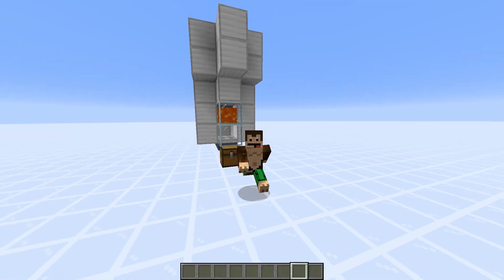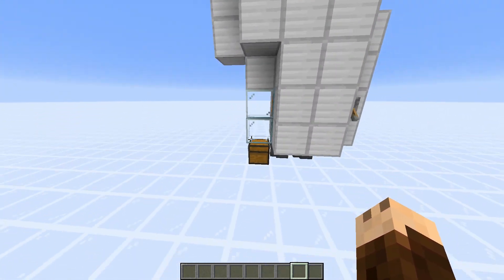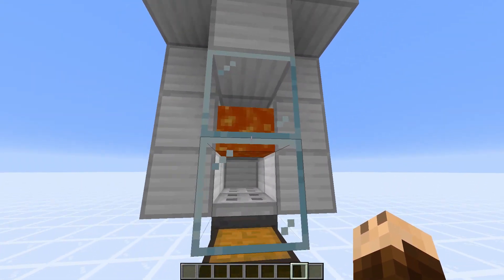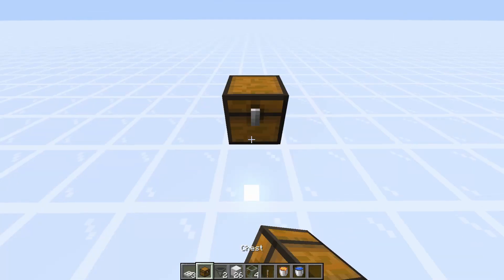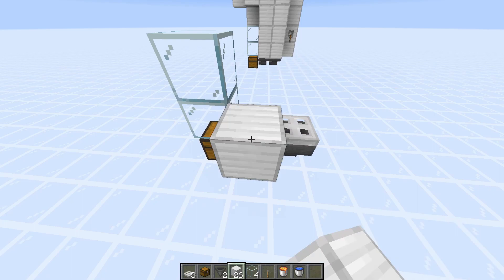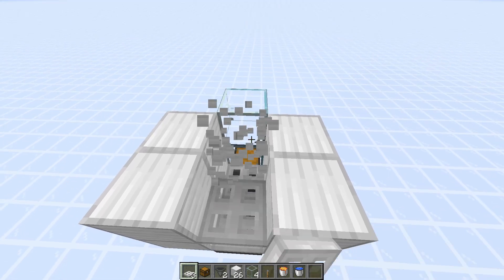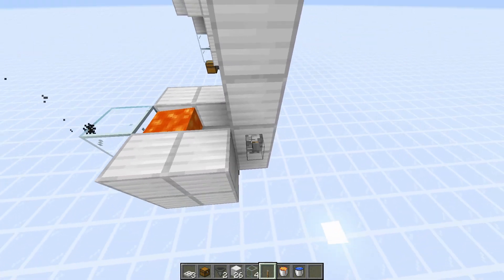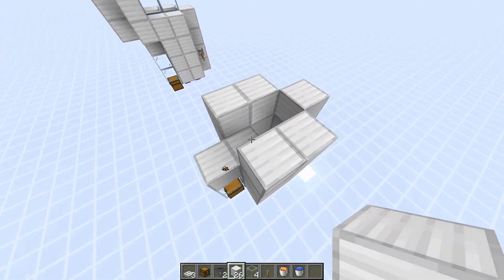Simple Cow Farm for Minecraft 1.14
Simple Cow Farm for Minecraft 1.14 /with TheCactusMonkey

A Simple Cow Farm for Minecraft 1.14 that auto kills the new cows giving you cooked steak and leather. It's still semi automatic but more automatic than a classic cow farm design.